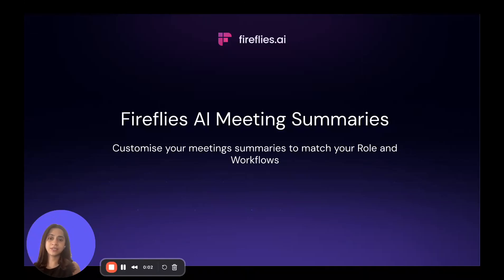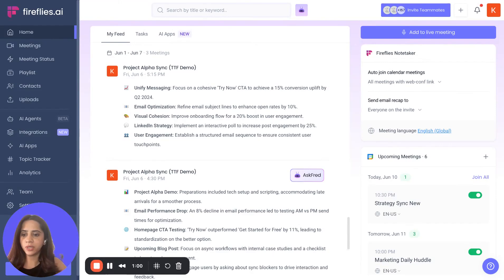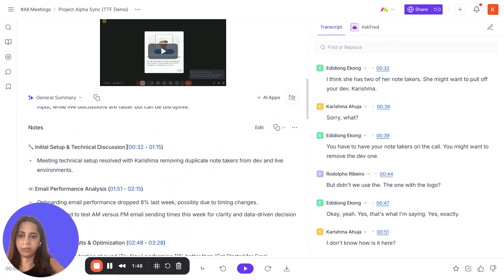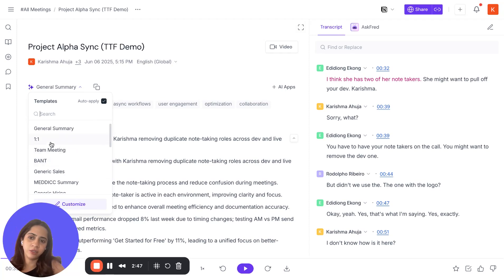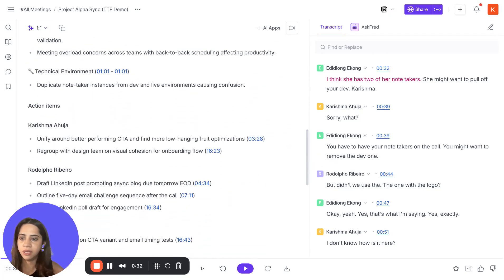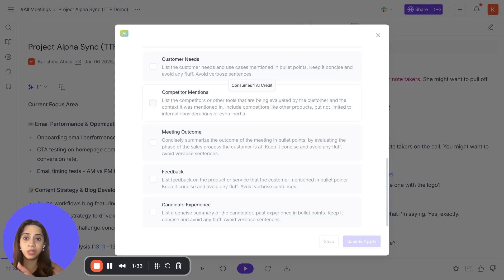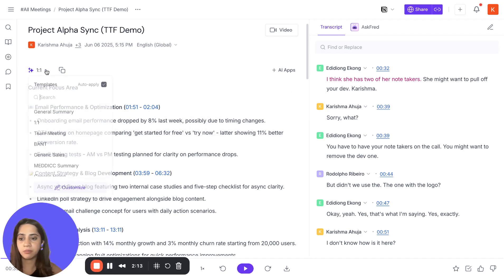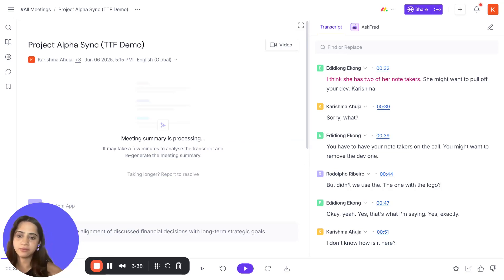Fireflies AI Summaries Tutorial | Choose Templates and Customise Sections to Match Your Workflow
In this step-by-step tutorial, you’ll see how Fireflies turns any meeting into a role-specific recap—then lets you adjust, expand, or rebuild it on demand.

Chapters
0:00 Why summaries matter & who they help (Sales, HR, Finance, CS)
0:32 Finding the summary in the Notepad
0:57 Default layout: overview, notes, action items
1:38 Switching templates (80+ options: BANT, MEDDIC, One-on-One & more)
2:10 Live demo: generating a One-on-One summary
2:37 Customise button → add Blockers, Decisions, Customer Needs (credit reminder)
3:09 AI App summaries in the same view
3:39 Editing, copying or removing sections
3:58 Auto-apply a template to future meetings
4:16 Regenerate after transcript or speaker-label edits
4:33 Wrap-up & next steps

⭐ Rate your summaries to help Fred learn!